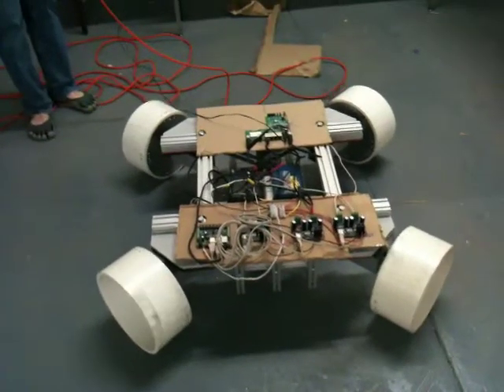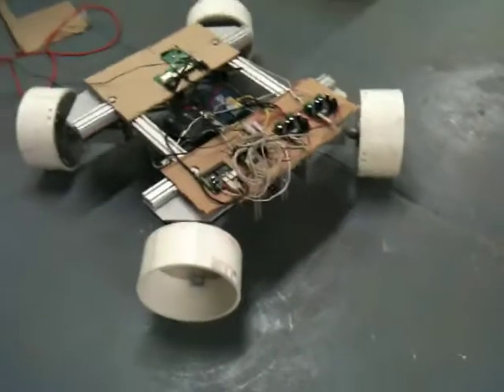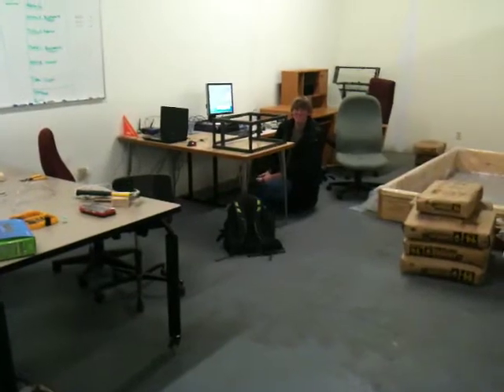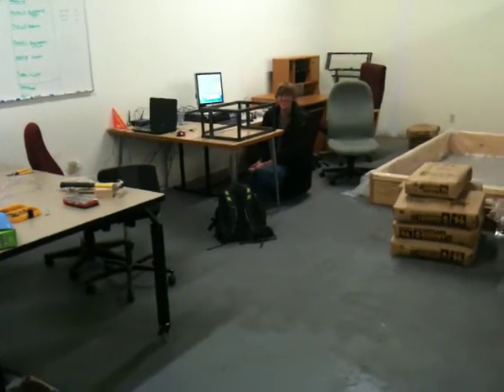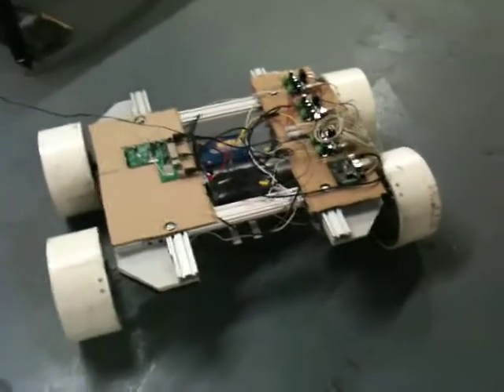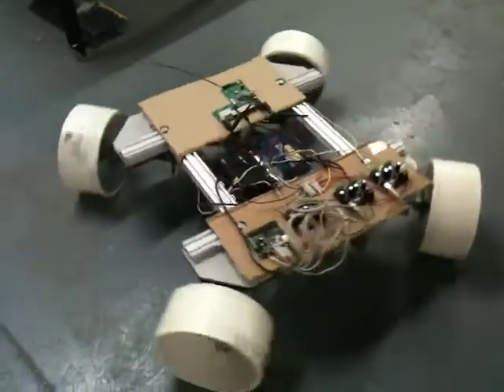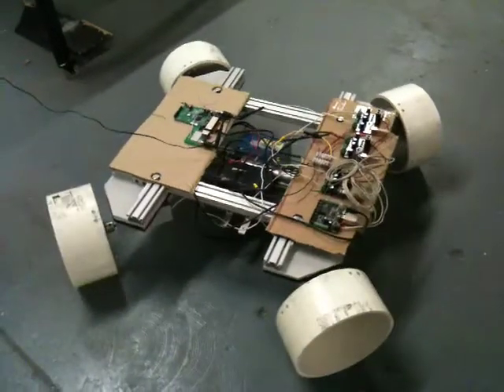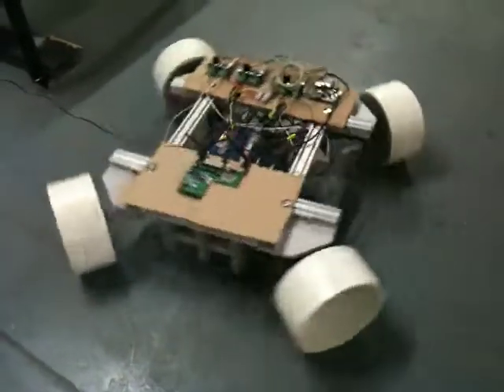first driving test part 2